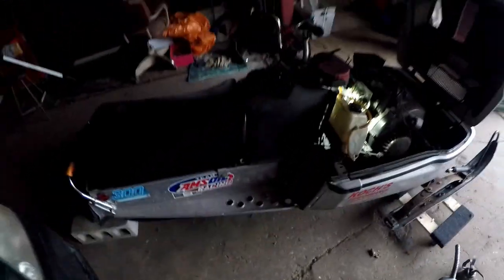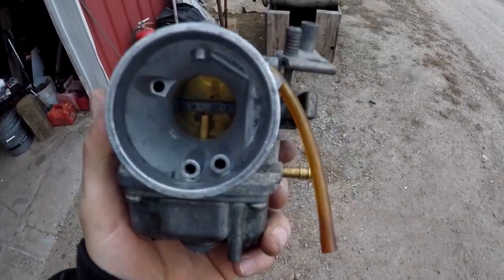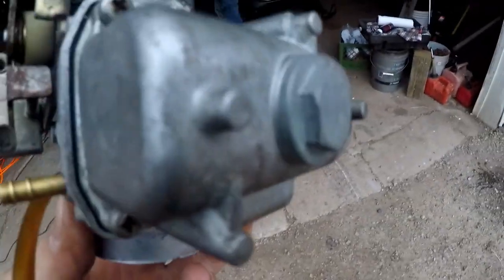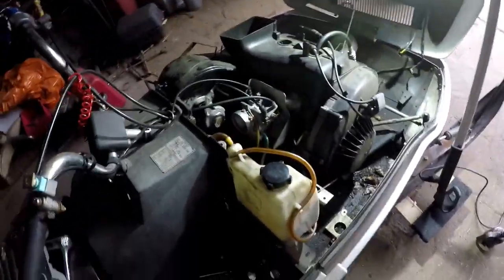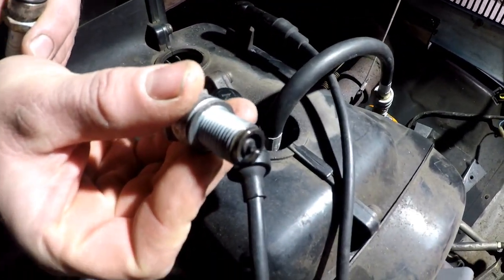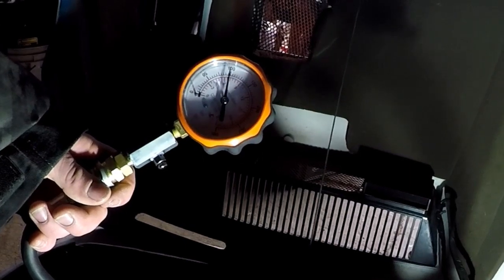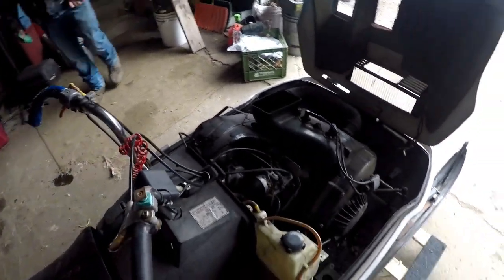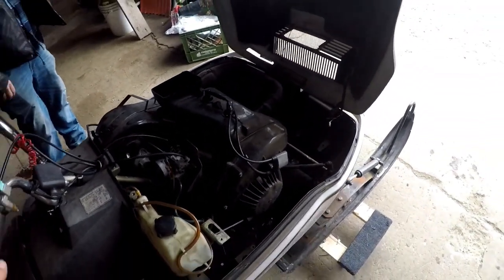1980 Yamaha Enticer 300cc Vintage Ice Oval Race Sled - Carb Clean & Install (Only Ran on Choke)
We take the carburetor off of the 1980 Yamaha enticer 300 and clean it! This sled only ran on choke before and bog was bad. It runs better now, but I think a passage in the carb is still clogged. May need to ultrasonic clean it. Will have more videos on it soon!

Check Out Products We Use:
*Snowmobile Grips
*GoPro Batteries
*ATV Grips
*Pit Bike Carburetor (Better Performance)
*Dango Designs GoPro Mount
*SC1 Gloss Coating
*Pit Bike Tall Seat
*Fuel Filters
*Pit Bike Racing CDI/Coil
*Pit Bike Air Filter
*Dirt Bike Grips
* In-Line Spark Tester
*TRX450R Lowering Link(Front and Rear)
*Customizable Pit Bike Graphics Kit
*Pit Bike Exhaust 28mm
*Purple Panda GoPro Microphone

Do You Enjoy our Content?? Consider Donating to Help the Channel! We appreciate your support! Have a Great Day!

*Main Crew Featured in Videos:
-Sparky
-Cleetus AKA Ski
-Kaleeb
-Spike
*Others That Are Featured In Our Videos:
-Ky
-Rayman
-Caster
-Hahndo